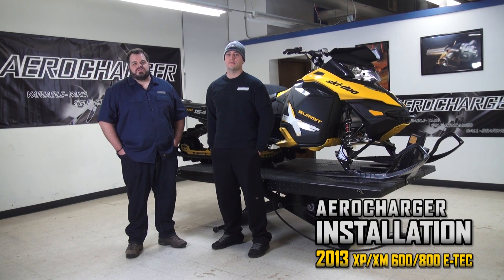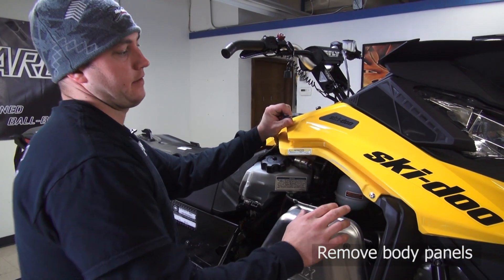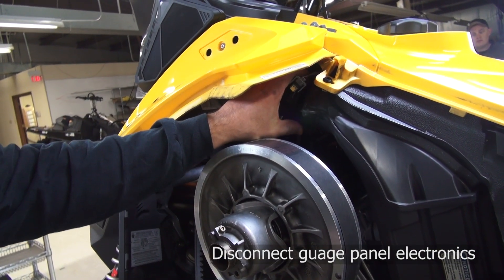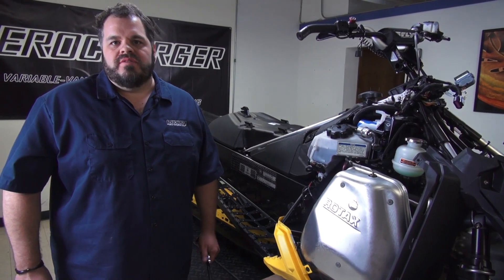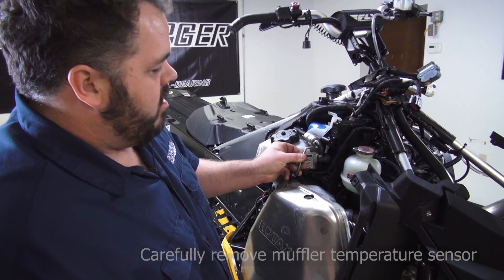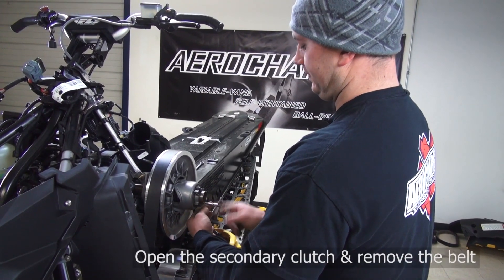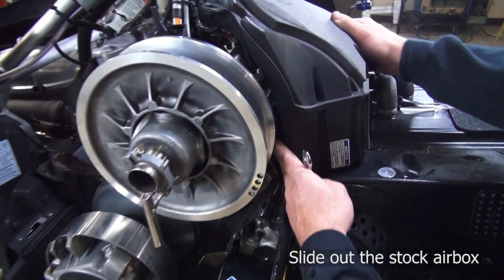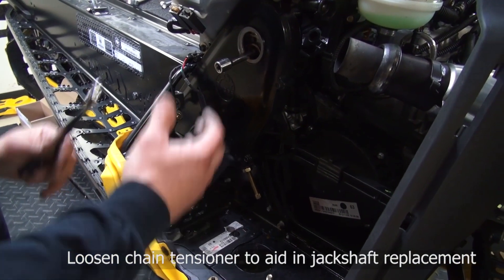Aerocharger Install | Part 1 Ski-Doo E-TEC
Supplementary installation video for Aerocharger Ski-Doo E-TEC Systems, XP/XM 600/800.  For questions and technical support, please contact Aerocharger

Part 1:
Sled Prep
Turbo Reed Installation
Airbox Installation